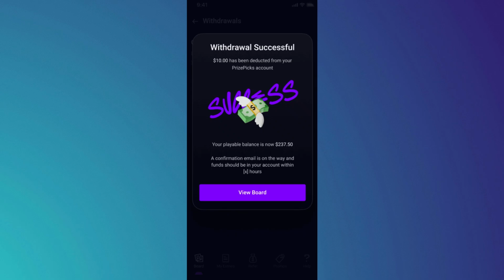How to Withdraw Money from PrizePicks – Cash Out Guide (2025)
Want to cash out your winnings from PrizePicks? 🏆 In this step-by-step tutorial, I’ll show you how to withdraw money from PrizePicks quickly and easily!